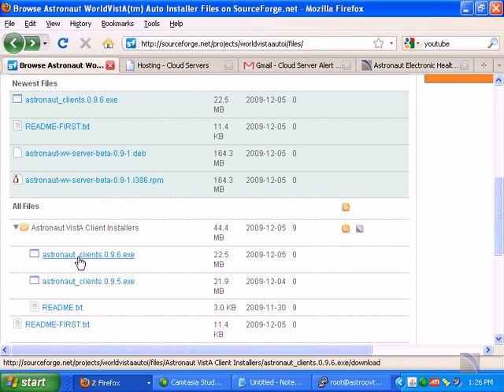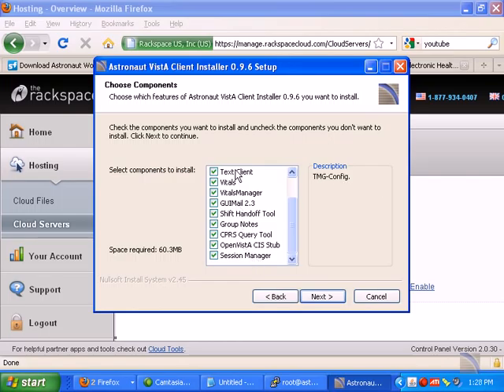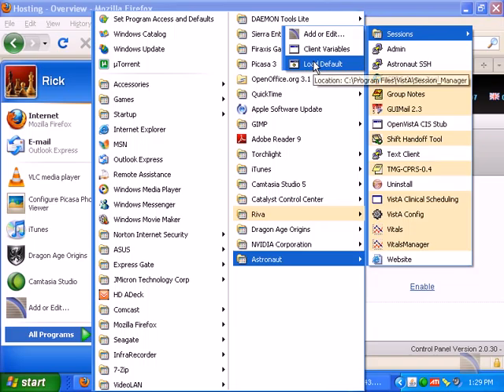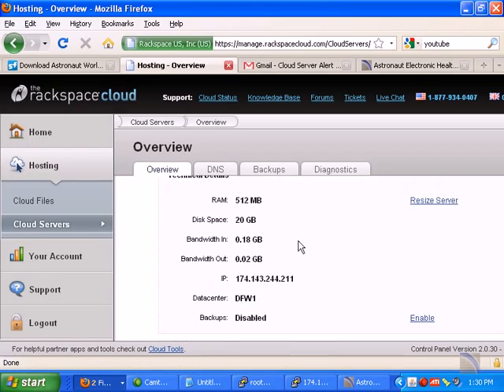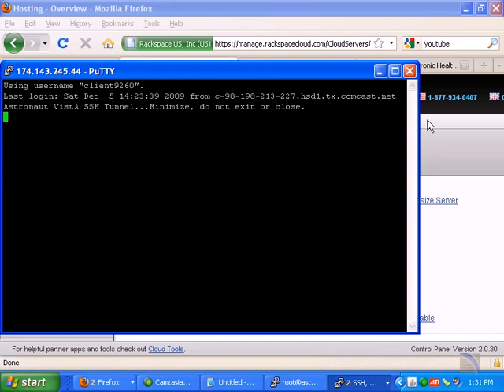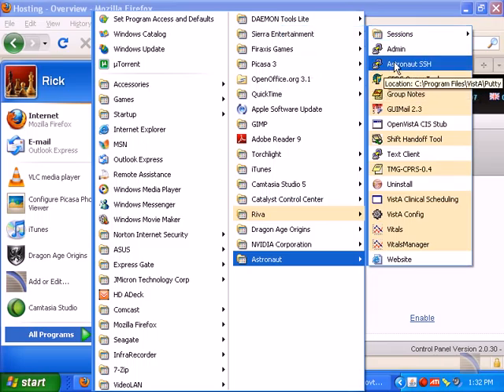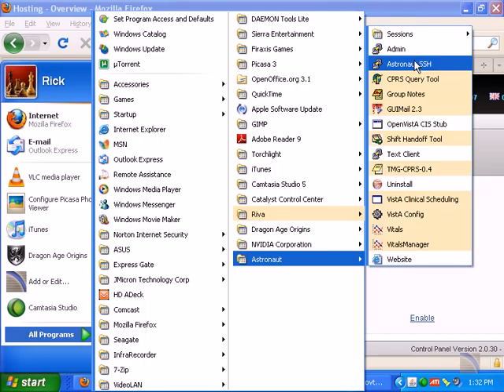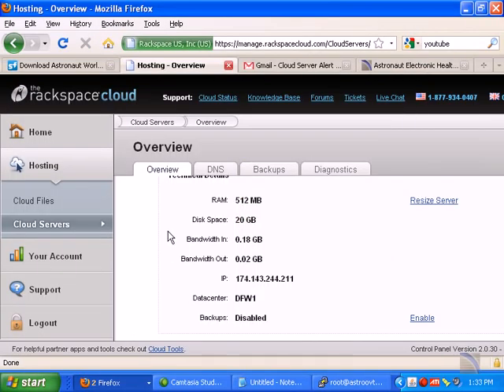Astronaut VistA Client Session Manager